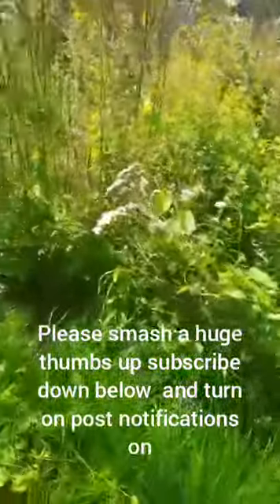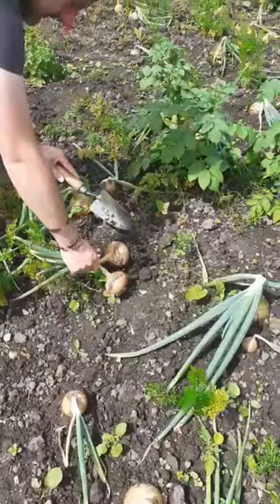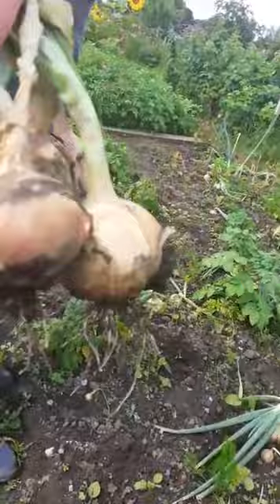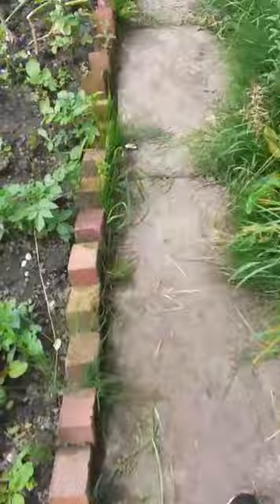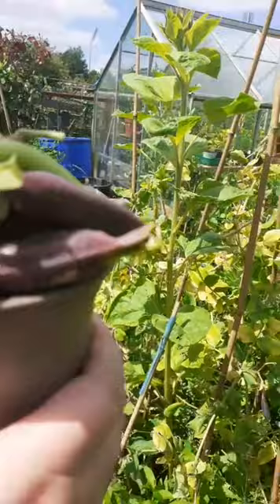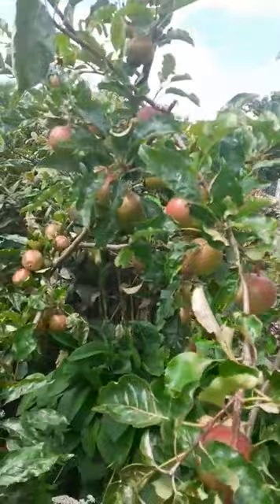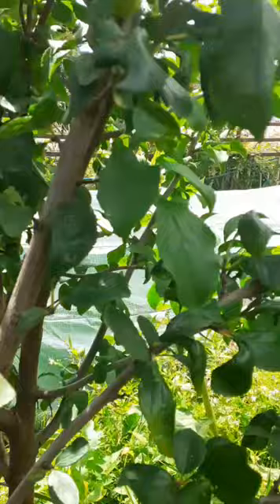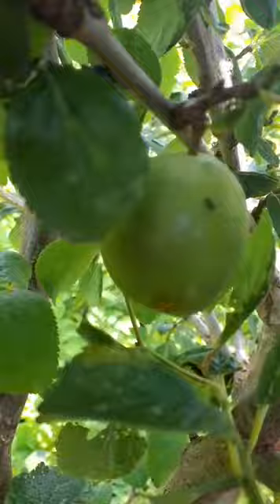July allotment update and picking loads of produce